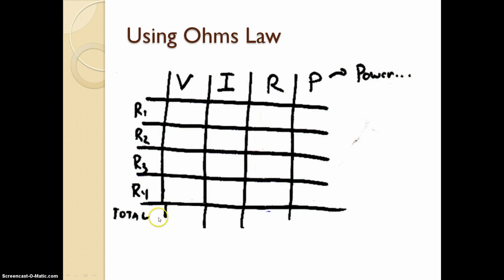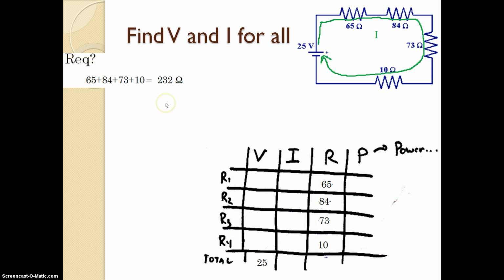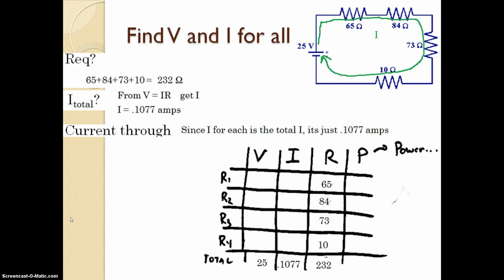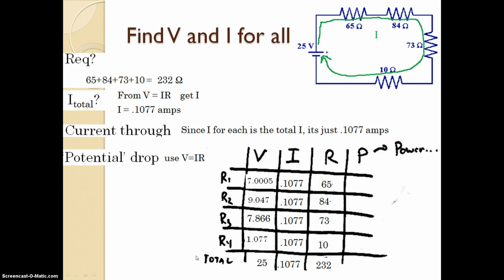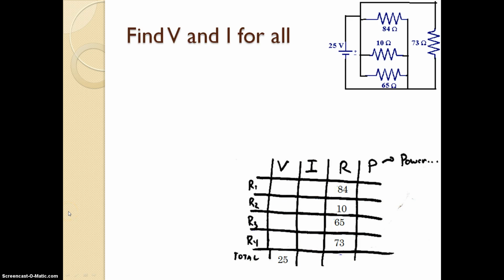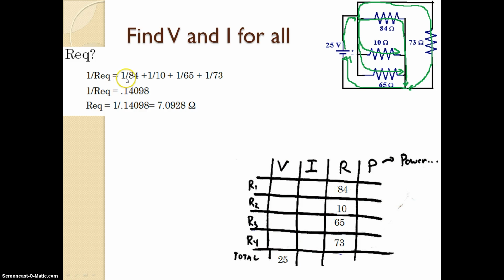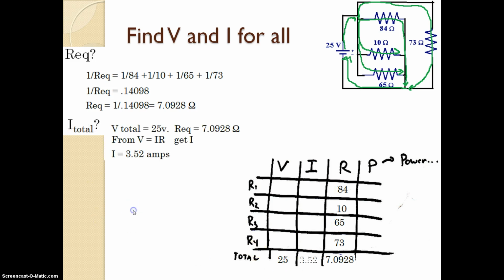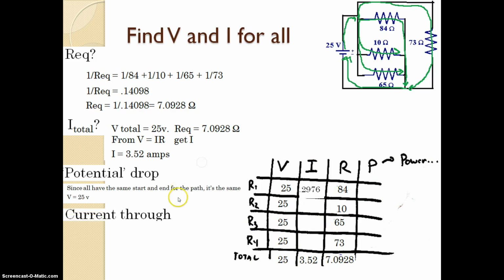Honors Day 72 Video on Math with Circuits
We do circuit discussions for series and parallel based on mathematics